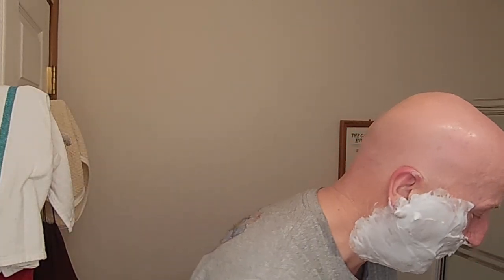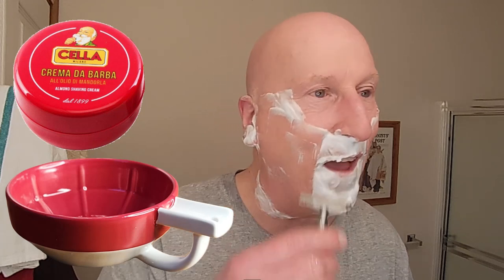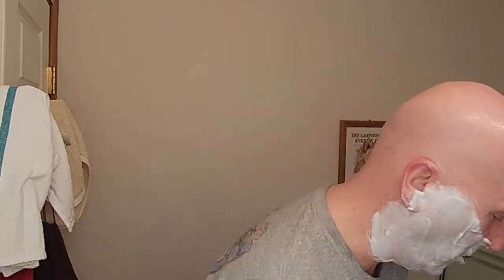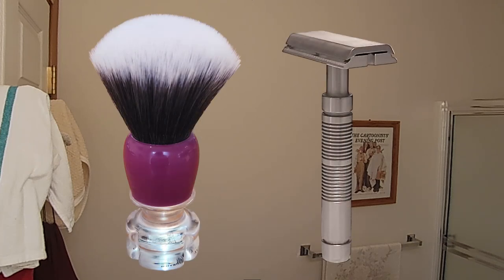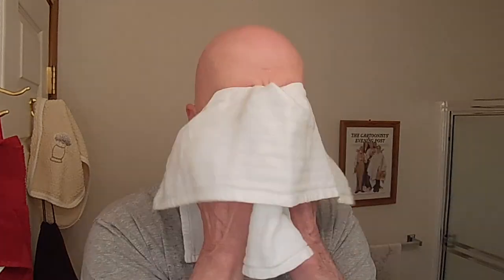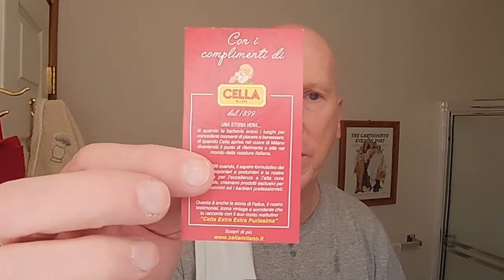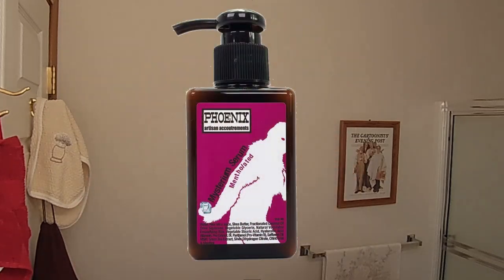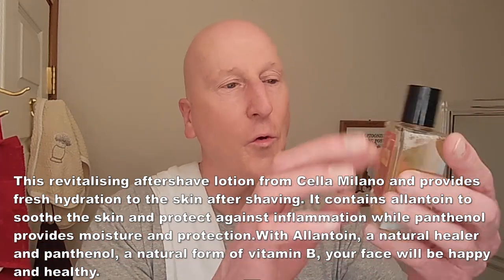Cella After Shave. An After Shave that, During Your Post Shave Routine, Compliments any Shave Soap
We finish off our Cella shave with Cella After Shave!

Cella Milano After Shave Lotion, 3.5 ounces
Cella Milano Shaving Cream Soap Almond, 150 grams
Cella Organic Aloe Vera Shaving Soap - 150g
Cella Milano After Shave Balm, 3.5 ounce

Fine Lather Bowl on Amazon

The Copper Ascension Twist-Adjustable Double Open Comb Safety Razor | CNC Machined